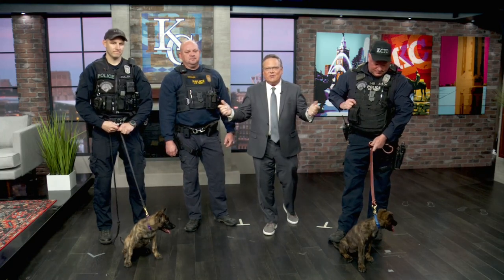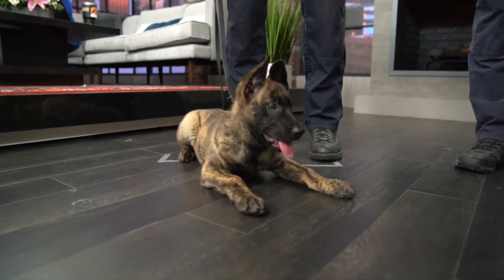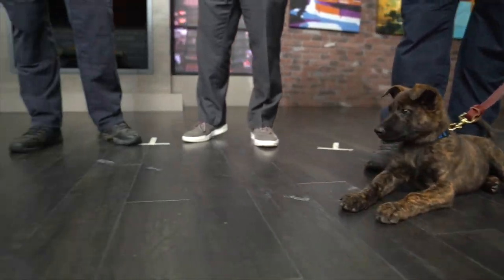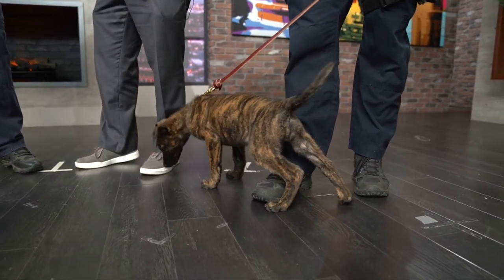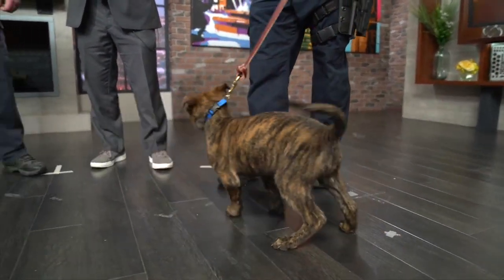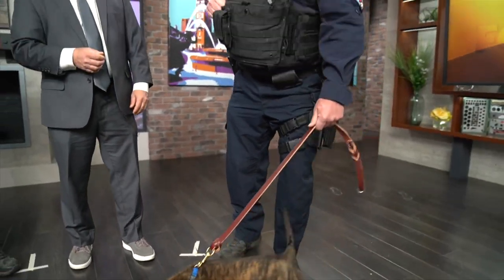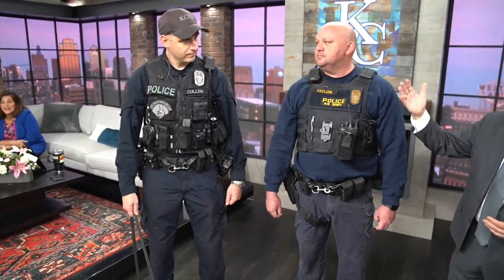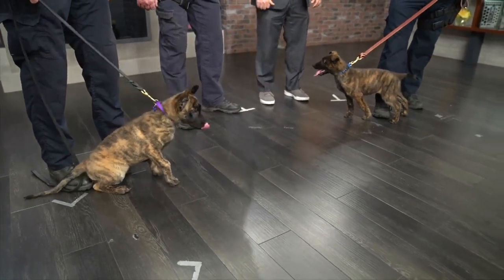Meet KCPD's newest pups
A Paola couple donated both Dutch Shepherds to the department, KCPD naming them Raven and Josie.